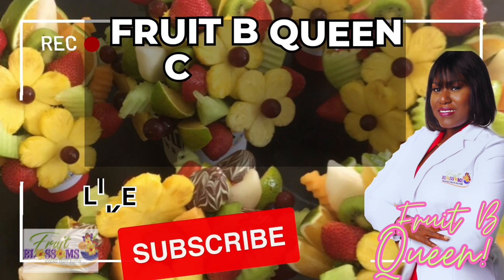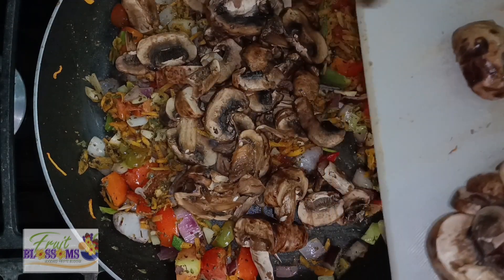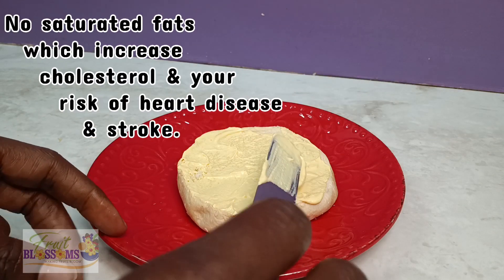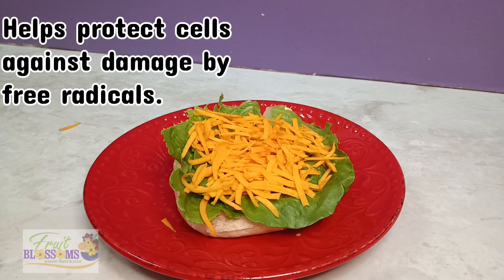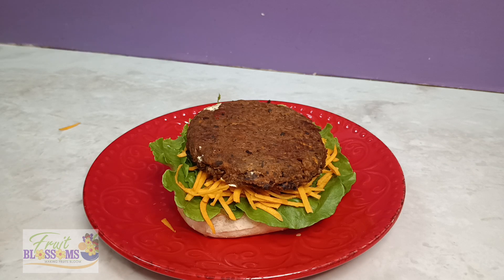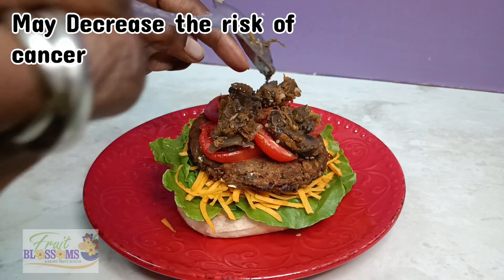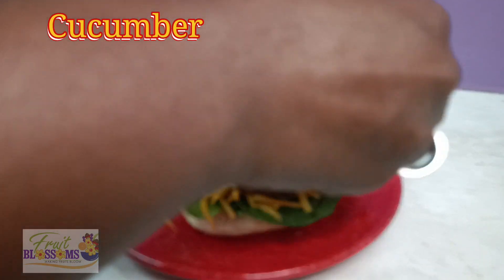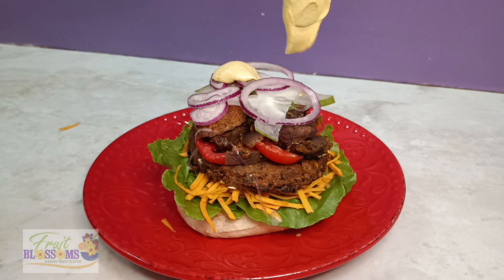BBQ LENTIL BURGER WITH MUSHROOMS